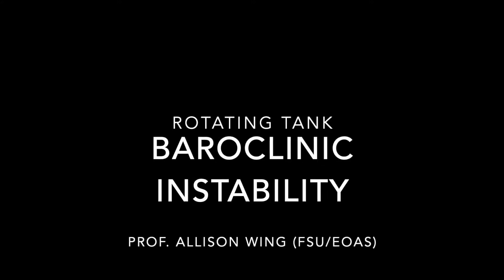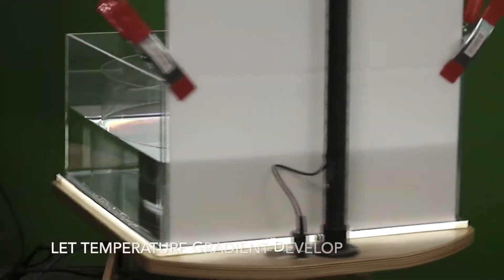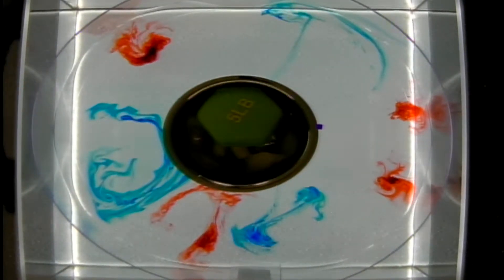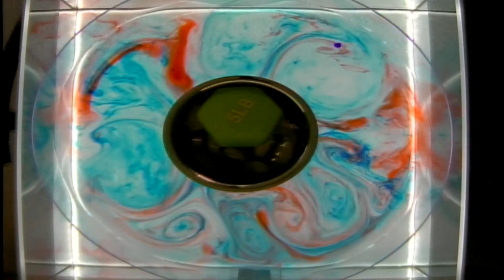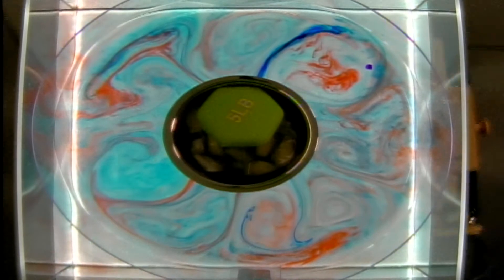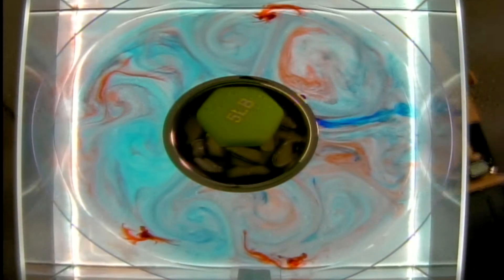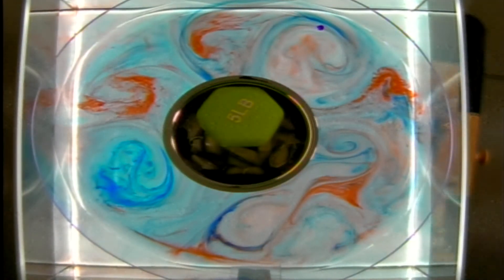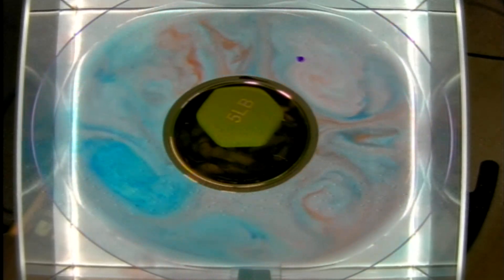Baroclinic Instability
This video is about a rotating tank experiment that demonstrates the two key ingredients for the generation of weather systems atmosphere: rotation and differential heating. It demonstrates the process of baroclinic instability. With audio description. Filmed in the Department of Earth, Ocean and Atmospheric Science at Florida State University.